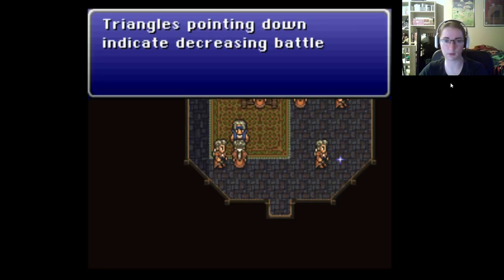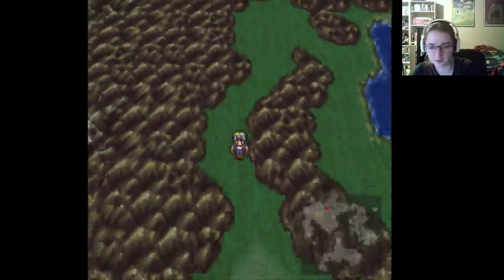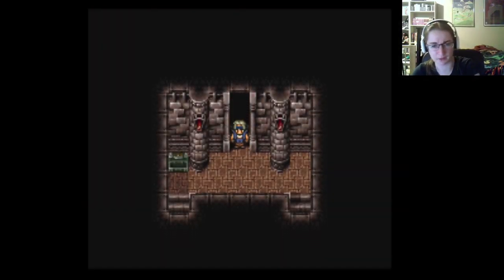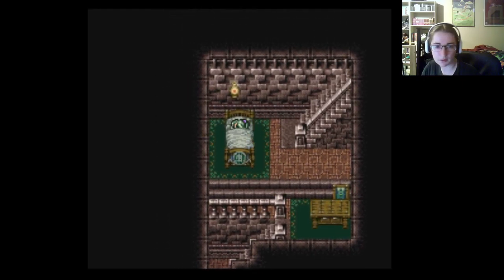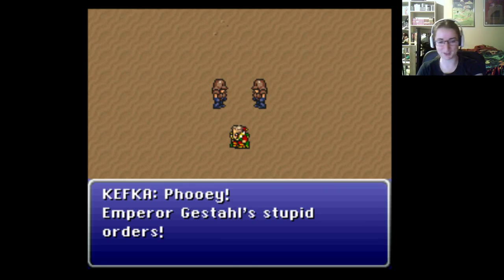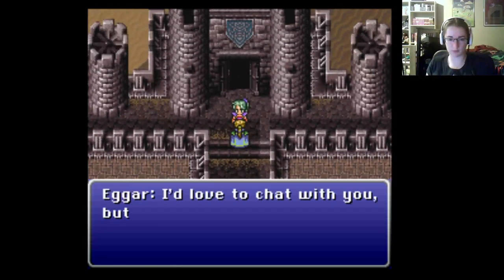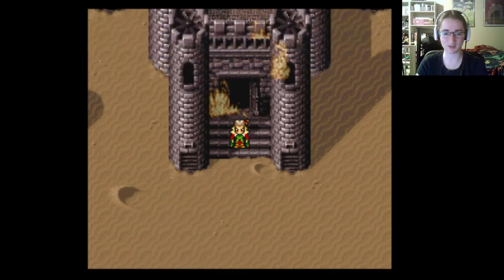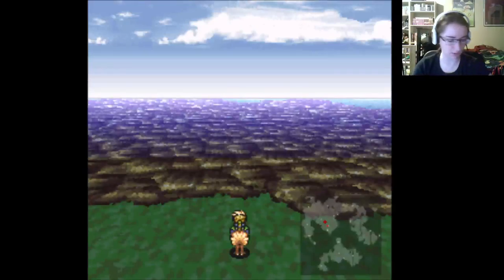Kagedtiger Plays Final Fantasy VI (Part 2) (There is no Part 1)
Because I am an idiot and forgot to press record on my stream or set my Twitch channel to auto-record, the first part of this stream has unfortunately been lost forever. :( But still, enjoy the second part of my first-ever stream on Twitch! I'm playing through Final Fantasy VI, every Saturday at 8 PM PDT